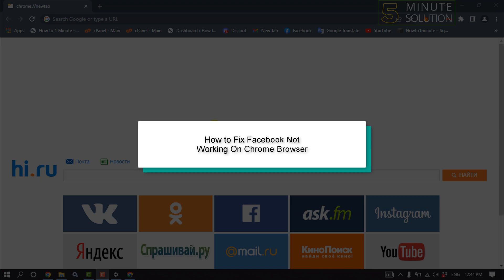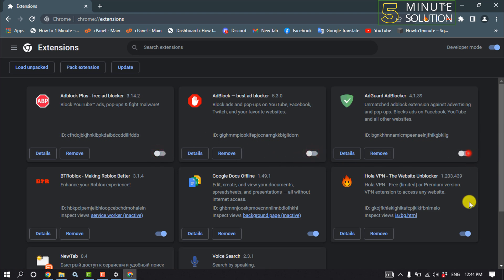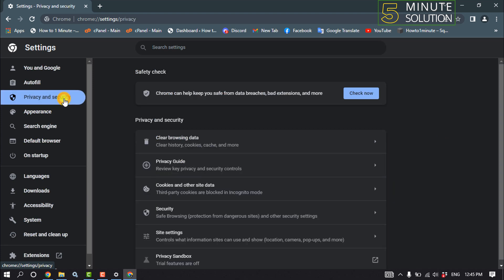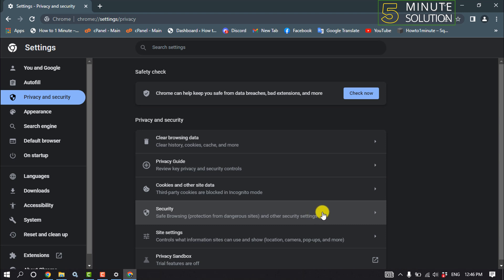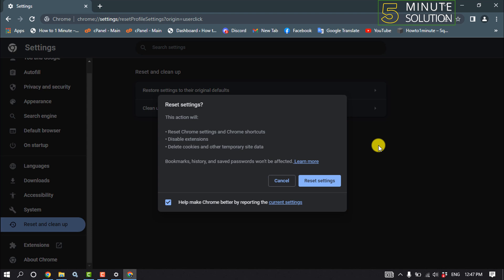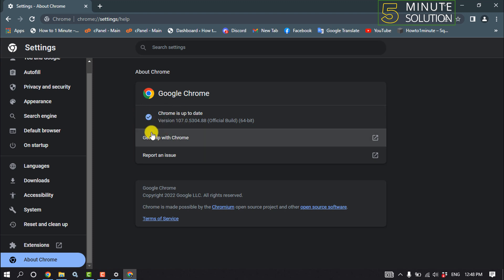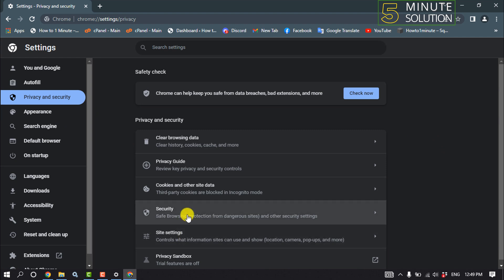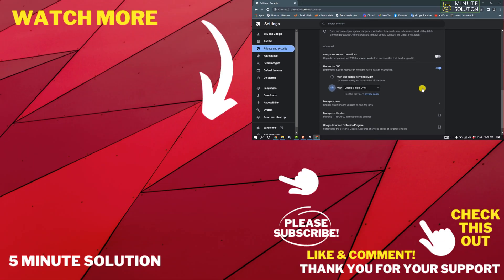How to Fix Facebook Not Working On Chrome Browser 2024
Facebook Not Working on Chrome Browser? Here' the Fix
Is Facebook Not Loading or Not Opening on Chrome Browser Desktop PC. Here are the Best Methods to Fix Facebook Not Working on Chrome Browser.